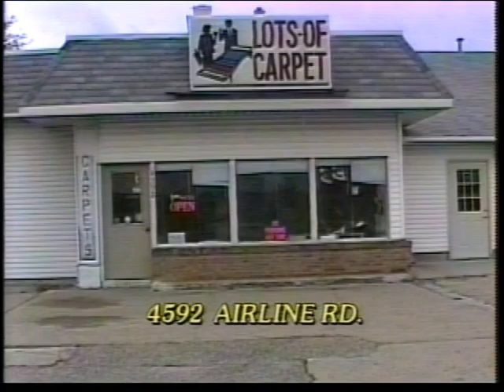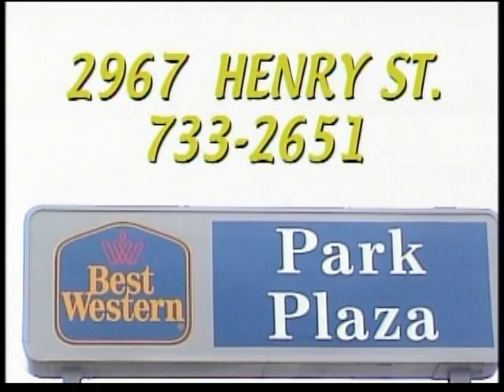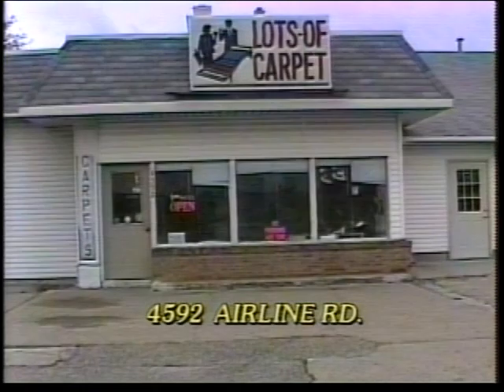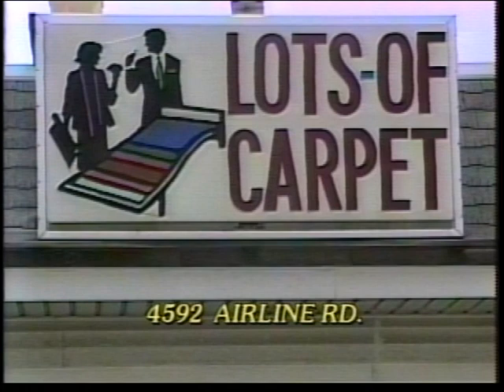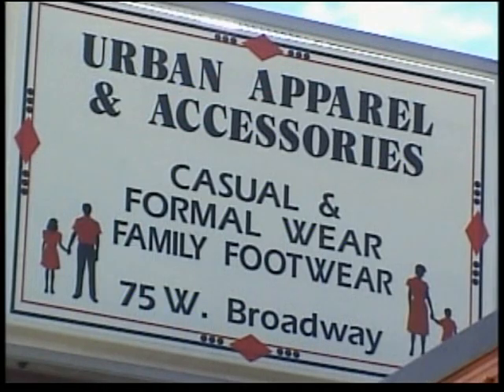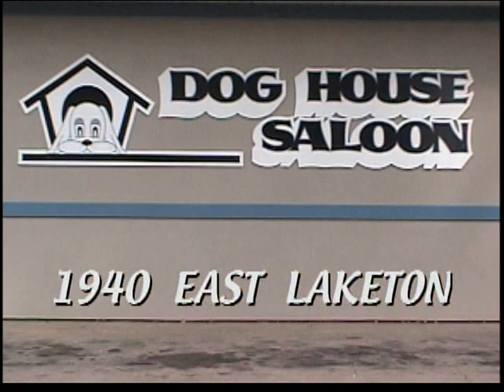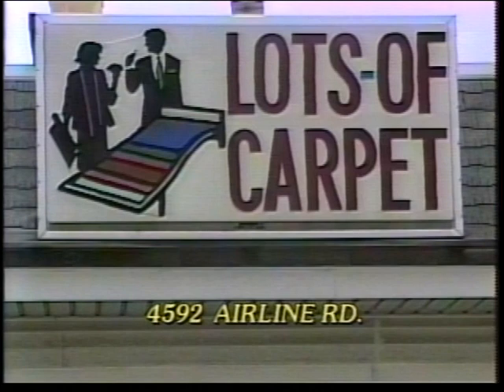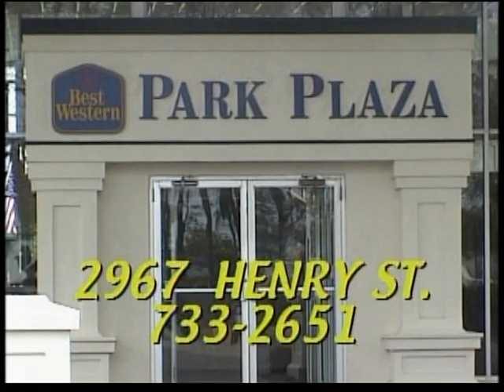Eastside Extravaganza 2005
Muskegon Parade and more